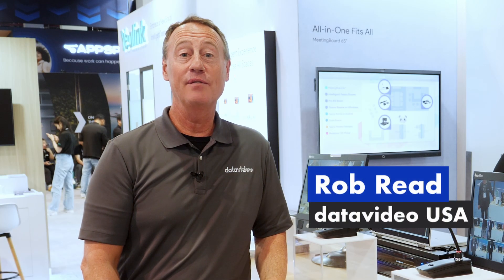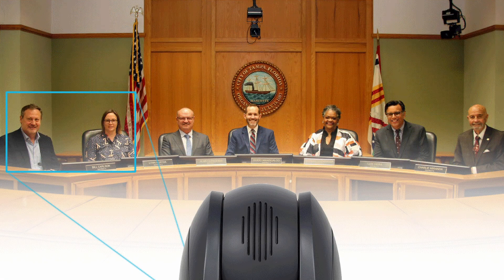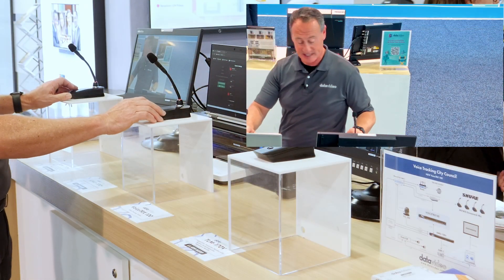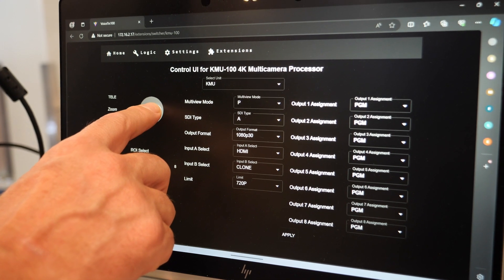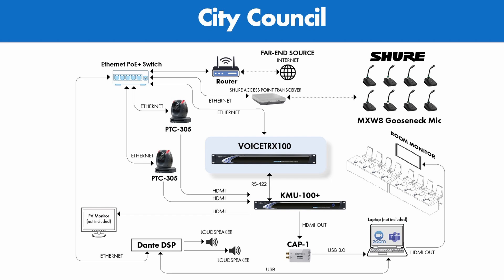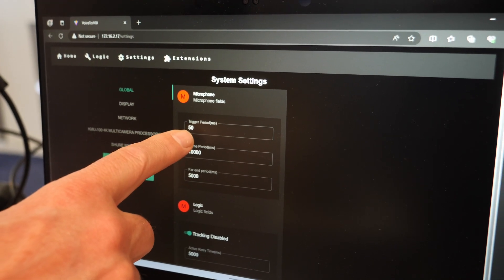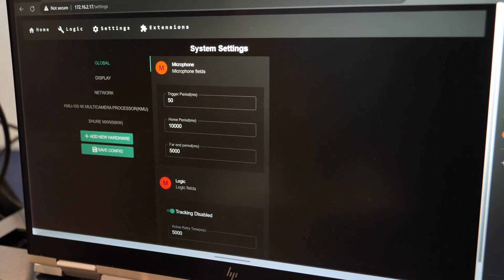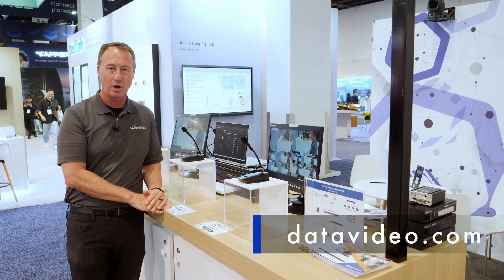Voice Activated Camera Switching for City Council Meetings | VoiceTRX 100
The VoiceTrx100 is a voice-activated camera switching and camera movement solution that provides an automated production to meetings, town halls, and classrooms. Camera switching and movement is done automatically based on the location of the active speaking participant. The VoiceTrx100 supports ceiling and gooseneck microphones from Shure, Sennheiser, and Audio-Technica.

*Create engaging conferencing with close-up camera shots of active participants
*Automated clean switching & camera movements
*Advanced and Basic Modes connects cameras and switchers to 3rd party conferencing microphone solution
*Auto camera movement and switching based on participant’s voice provides engaging online experience.

The VoiceTrx100 supports Datavideo‘ s vast range of professional video switchers and cameras, this diverse range of hardware support allows us to cater for a broad range of applications and budgets, from small meeting rooms to council chambers and conferences.